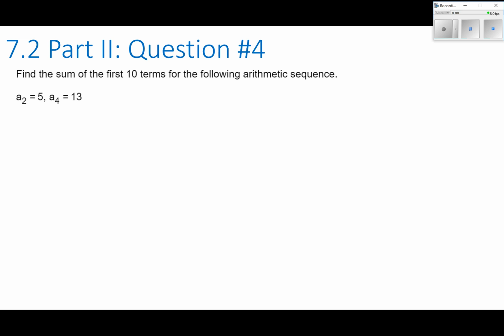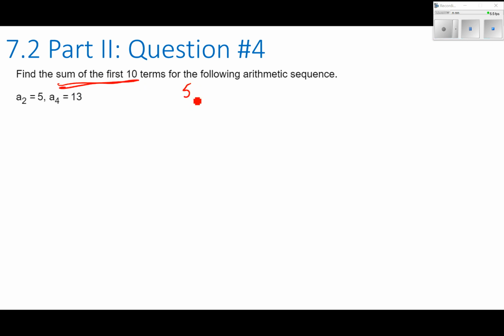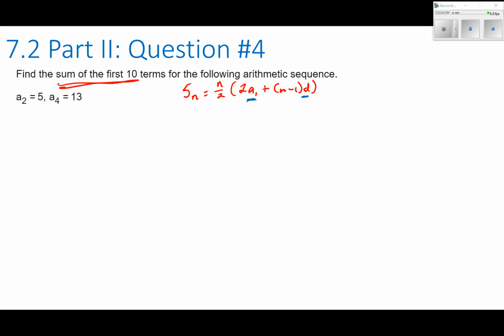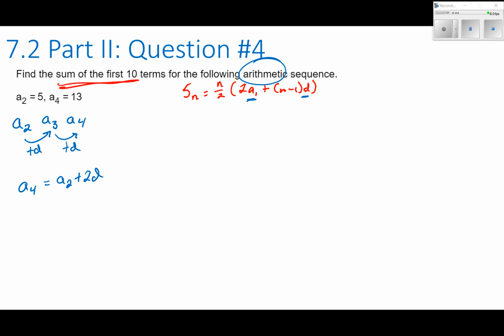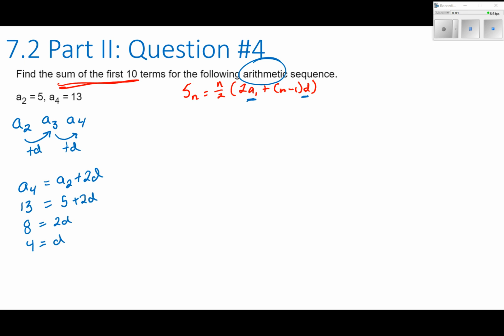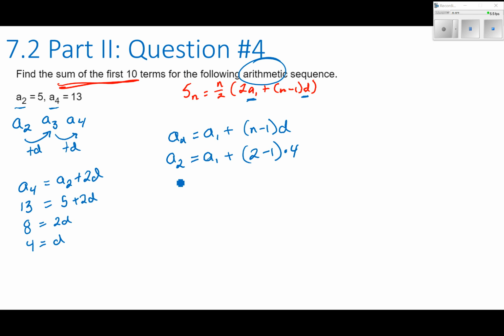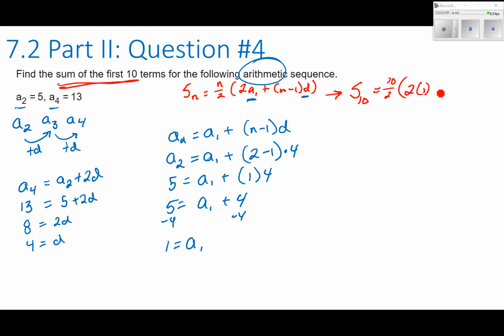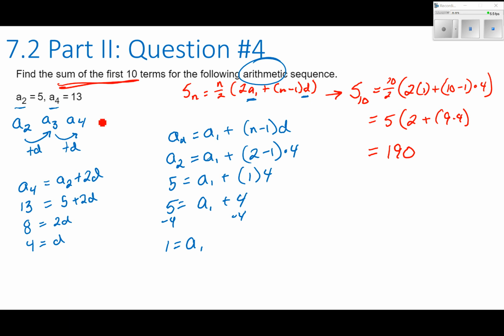7 2 Part II question 4